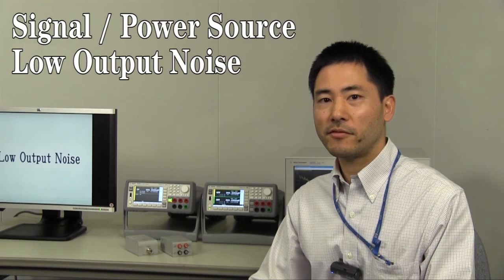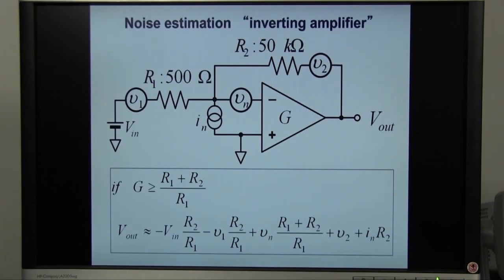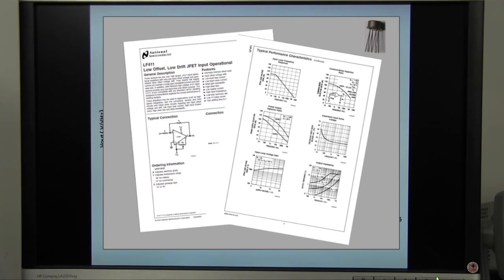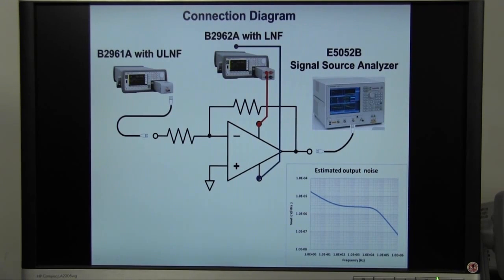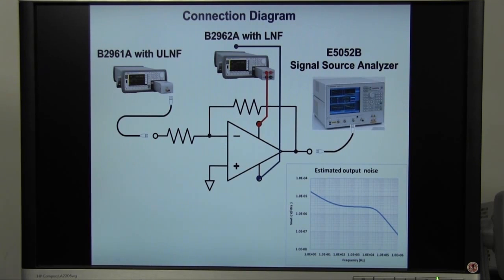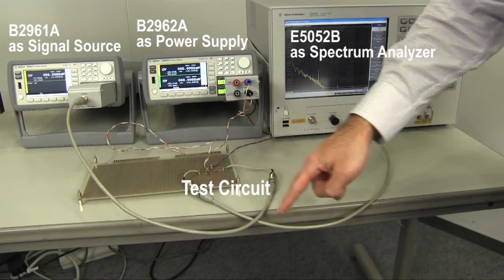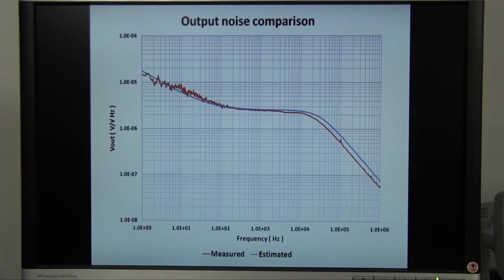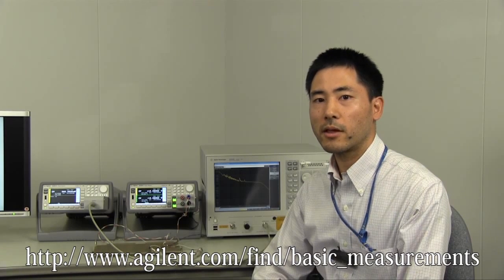How to measure low output noise of amplifier : considering the power supply noise - B2960 - BEMT#7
[Closed Caption available] Introducing how to measure low output noise of amplifier. If the power supply is ideal, you can easily measure the output noise of amplifier. However, the power supply is not ideal and you cannot get the accurate result without considering the output noise of power supply. You can see the evaluation of low output noise of amplifier well matched with the calculation from the data sheet by carefully considering about the noise of power supply in this video.